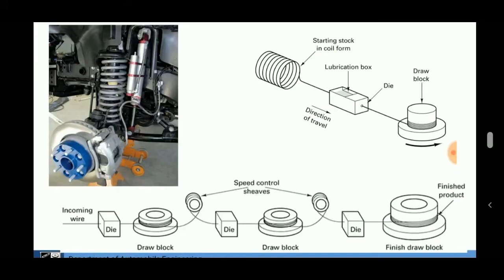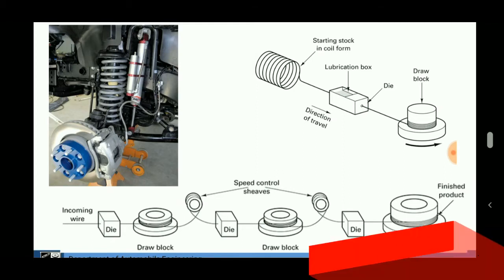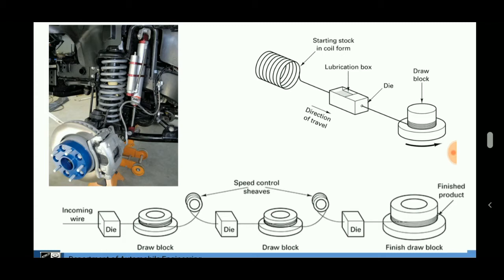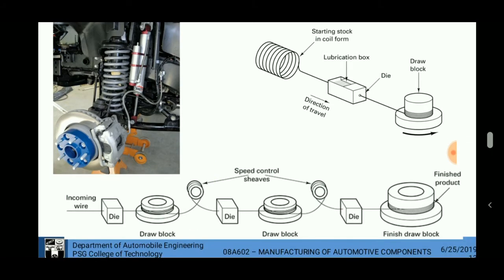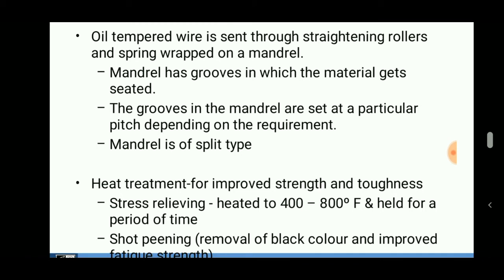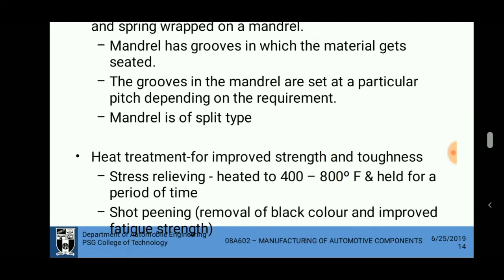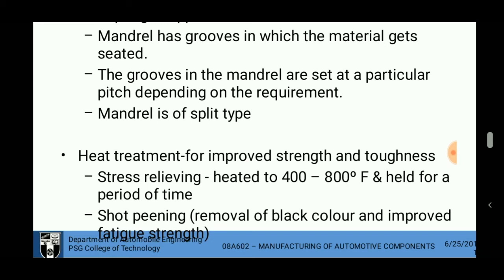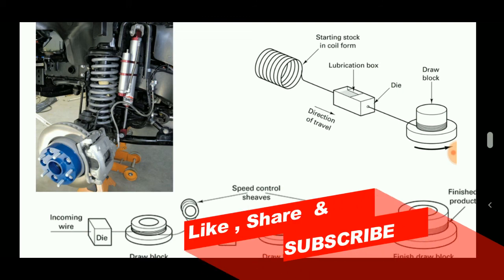Coil Springs Manufacturing Process|ENGINEERING STUDY MATERIALS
A coil spring, also known as a helical spring, is a mechanical device which is typically used to store energy and subsequently release it, to absorb shock, or to maintain a force between contacting surfaces. They are made of an elastic material formed into the shape of a helix which returns to its natural length when unloaded.

Under tension or compression, the material (wire) of a coil spring undergoes torsion. The spring characteristics therefore depend on the shear modulus, not Young's Modulus.

A coil spring may also be used as a torsion spring: in this case the spring as a whole is subjected to torsion about its helical axis. The material of the spring is thereby subjected to a bending moment, either reducing or increasing the helical radius. In this mode, it is the Young's Modulus of the material that determines the spring characteristics.

Metal coil springs are made by winding a wire around a shaped former - a cylinder is used to form cylindrical coil springs.

Coil springs for vehicles are typically made of hardened steel. A machine called an auto-coiler takes spring wire that has been heated so it can easily be shaped. It is then fed onto a lathe that has a metal rod with the desired coil spring size. The machine takes the wire and guides it onto the spinning rod as well as pushing it across the rod to form multiple coils. The spring is then ejected from the machine and an operator will put it in oil to cool off. The spring is then tempered to lose the brittleness from being cooled. The coil size and strength can be controlled by the lathe rod size and material used. Different alloys are used to get certain characteristics out of the spring, such as stiffness, dampening and strength

Types of coil spring are:

Tension/extension coil springs, designed to resist stretching. They usually have a hook or eye form at each end for attachment.
Compression coil springs, designed to resist being compressed. A typical use for compression coil springs is in car suspension systems.
Volute springs are used as heavy load compression springs. A strip of plate is rolled into the shape of both a helix and a spiral. When compressed, the strip is stiffer edge-on than a wire coil, but the spiral arrangement allows the turns to overlap rather than bottoming out on each other.
Torsion springs, designed to resist twisting actions. Often associated to clothes pegs or up-and-over garage doors.
Applications
Coil springs have many applications; notable ones include:

Buckling springs in computer keyboards
Mattress coils in innerspring mattresses
Upholstery coil springs in upholstery